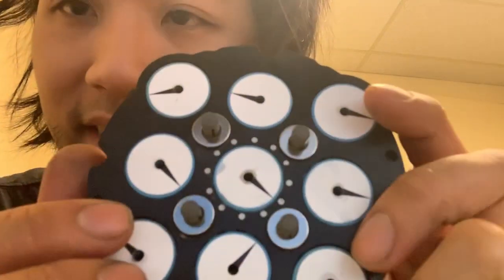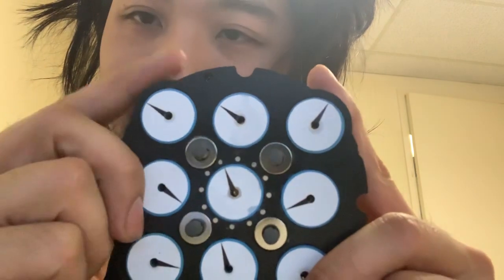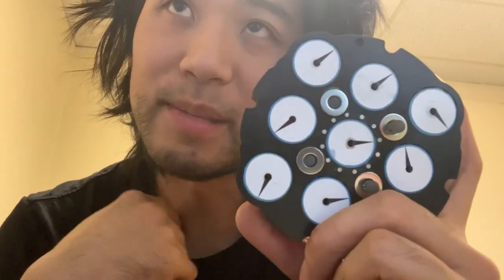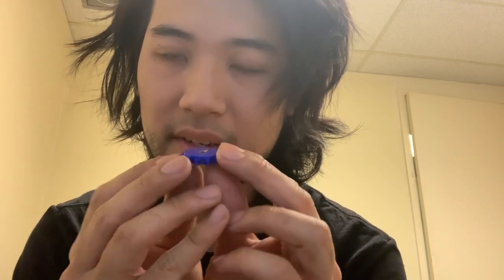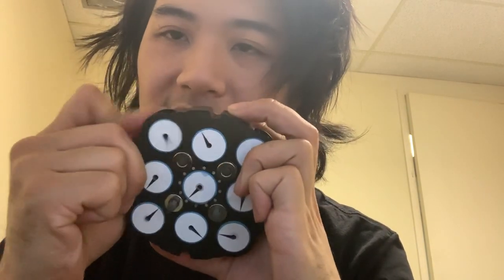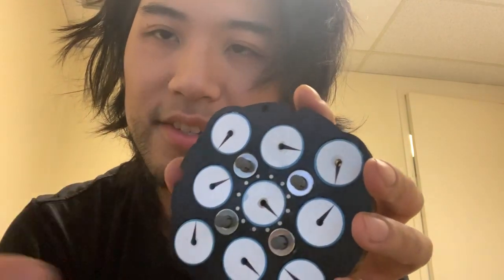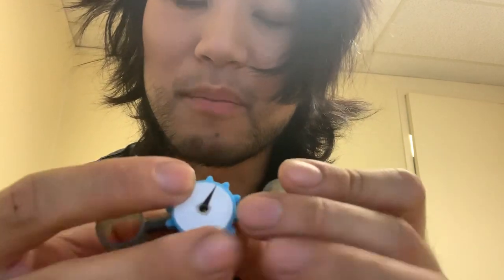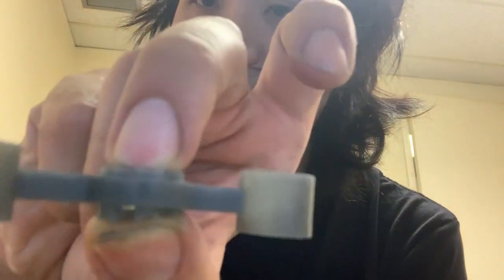new clock mechanism experiments (no frame bumps)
just experimenting with ways to make clock better

i made a drop-in insert that indexes the clock without bumps. This means the gears don’t jump around at all, and they don’t have to do the weird wobble thing that normal clock does.

However, this causes a lockup with the buttons, and that’s bad, and a well broken in clock with normal mechanism can outperform this, since it doesn’t have those lockups.

this was just a cool experiment i wanted to share, and imma name this mechanism after my homie mikey, I call it the McNeill Mechanism